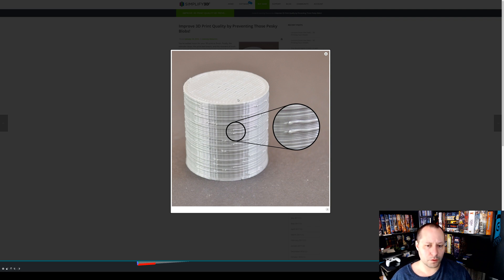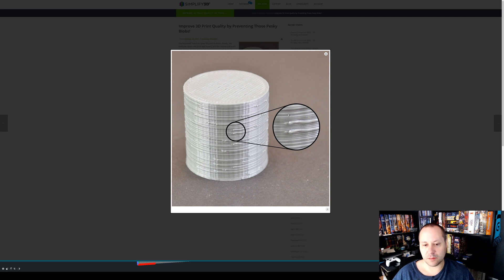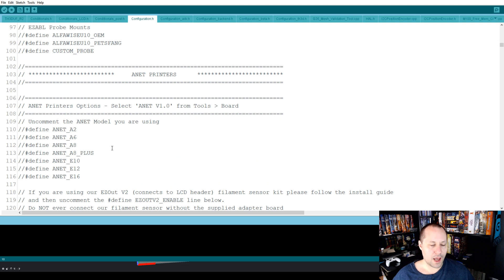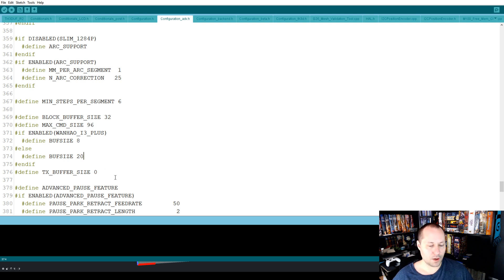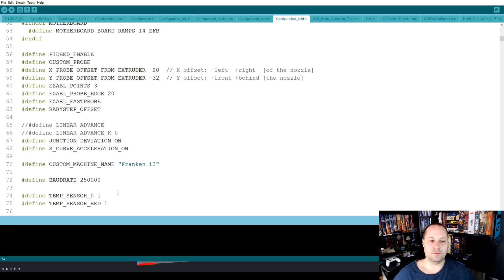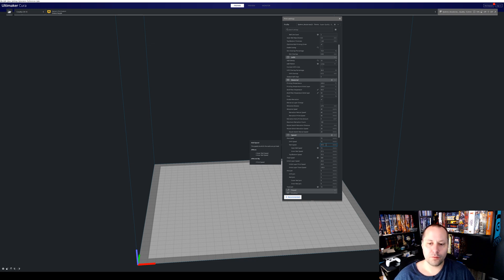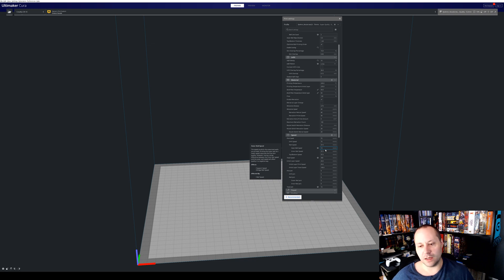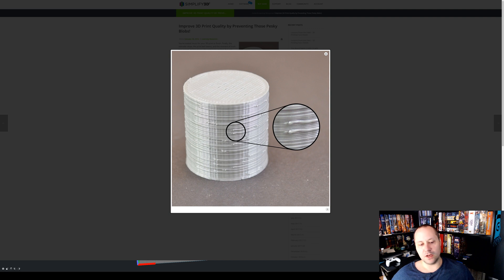How to fix blobs while printing using Octoprint - 3d printer -Marlin updates and Cura settings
This video goes over the changes I made to fix the blobs on curved surfaces on my cr10s. I go over the Marlin settings I changed as well as the Cura updates to fix this issue. This should work on other printers including the cr10, ender3, cr10s, and other popular fdm printers.

This plugin came out after the video, and it would also appear to improve the curves, I havent tested it yet but its worth looking into:

Other videos I have created for 3d printing and octorpint-

From Simplify3d:
"You’ve waited hours for your 3D print to finish. Finally, the extruder stops, the print bed lowers, and the moment of truth has arrived. At first glance, the print looks perfect. But wait, what the heck? Are those blobs on the surface of the part?

We’ve all felt that sinking feeling that comes with seeing blobs marring our 3D prints. Small surface imperfections, also called “zits,” are especially annoying when they appear on an otherwise perfect print. These blobs can occur because the extruder frequently starts and stops as it moves around during a print. The blobs represent the location where the extruder started printing a section of the outer shell of your model, then eventually returned to the same spot once it was done printing that perimeter. Joining two sections of plastic without leaving any sort of mark is not easy, but there are ways to help prevent those pesky blobs from appearing on the surface of your print. We cover them in detail in the Print Quality Troubleshooting Guide, but here’s a quick look at what might be causing surface defects.

Too much plastic
Before you can attempt to reduce blobs, it’s important to know where they are occurring. Watch your print in progress. Do blobs happen as the perimeter starts printing, or at the end of that layer as the extruder comes to a halt? If the blobs happen right at the beginning of the perimeter, it is possible the extruder is priming too much plastic. To counteract this, try adjusting your retraction settings to add a negative extra restart distance. For instance, if your retraction distance is 2.0mm, and you add an extra restart distance of -0.4mm, every time the extruder stops, it will retract 2.0mm of filament. But when it starts again, it will only push 1.6mm of filament back into the nozzle. Tweak this number until the blobs stop appearing. Detailed instructions on how to do this can be found in the Print Quality Troubleshooting Guide.

Built-up pressure inside the extruder
Blobs can occur when the built-up pressure inside the extruder nozzle pushes out more plastic than intended. If you notice that the blob is happening as the extruder finishes printing a perimeter, you may want to adjust a setting called “coasting.” This setting relieves some of the built-up pressure within the extruder by turning it off just before the end of the perimeter. Try turning this feature on and increasing the value until the blob no longer appears. Here are comprehensive instructions on how to adjust coasting."